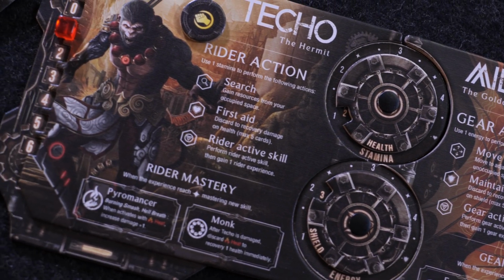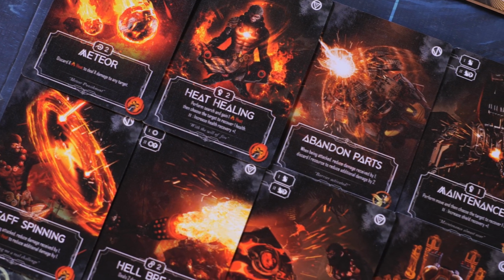Barbaric | Cyberpunk Redwall in a Post Apocalyptic future! - Kickstarter Preview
- Check out the Kickstarter -

- Time Stamps -
00:00:00 Hello, hello
00:00:07 Overview
00:01:23 The theme and background
00:01:54 Goal of the game
00:02:34 Modularity
00:03:38 Game mechanics
00:08:08 Game phases
00:10:48 What I like about Barbaric

5120 Mayfield Rd.

Barbaric is a competitive miniature board game, in which players assume the role of mutated animals, known as The Rider, riding unique craft ship, known as The Gear. Each Rider and Gear have their own deck of cards, which has distinctive special power from other decks.

Players are going to combine Rider’s and Gear’s deck together to create their own play deck, which hold endless combination and strategy.

In each turn, players will take actions to either move around the board, salvage for valuable resource, or play their cards to improve their Rider or Gear. Players will need to compete to retrieve the Atomic core, which is located on the main board.

However, players can’t just snatch the core and escape. The core is guarded by the gigantic monster, known as “The Queen,” and her minions, which get stronger as the game progresses.

The player, who retrieves the core and move out of the board, will be declared the victor of Barbaric: After the Apocalypse.

-description from designer